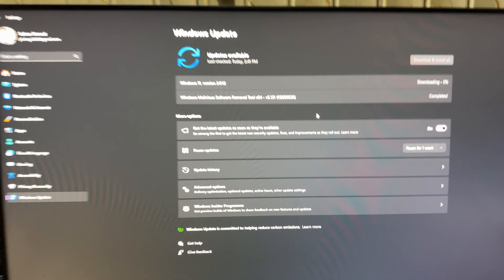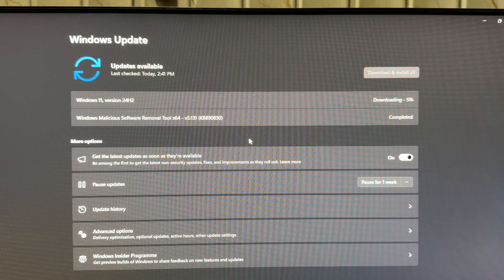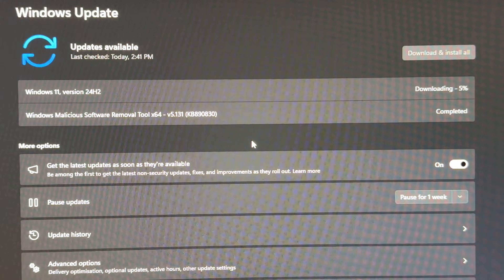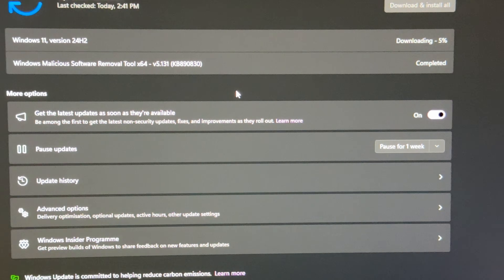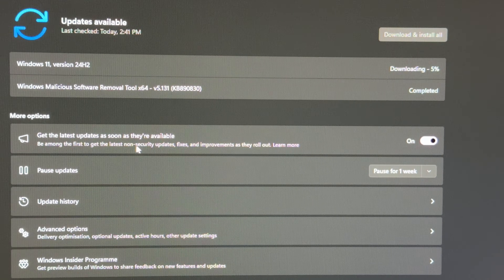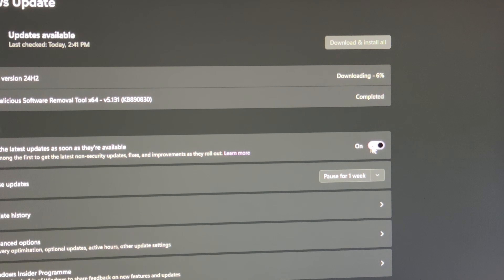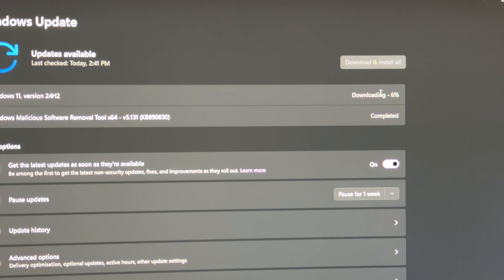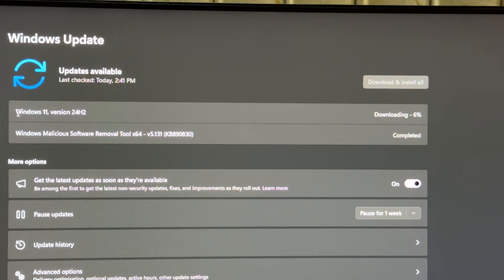Windows 11 24H2 Update Missing? Try This Now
Struggling to download or update to Windows 11 24H2? In this step-by-step guide, we’ll show you how to instantly download Windows 11 24H2 and fix the issue where the Windows 11 24H2 update is not showing. Whether you’re dealing with an unresponsive Windows Update, missing updates, or manual installation challenges, this video has got you covered.

Topics covered in this video:

Windows 11 24H2 download
Fix Windows 11 24H2 update.
Windows 11 24 H2 update troubleshooting.
Update not showing Windows 11 24H2.
Download Windows 11 24H2.
How to update Windows 11 24H2.